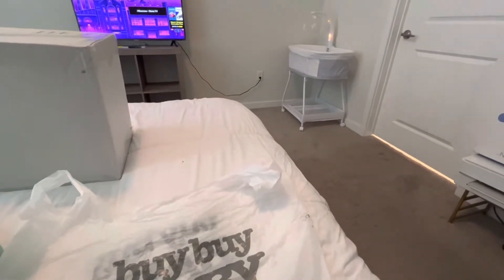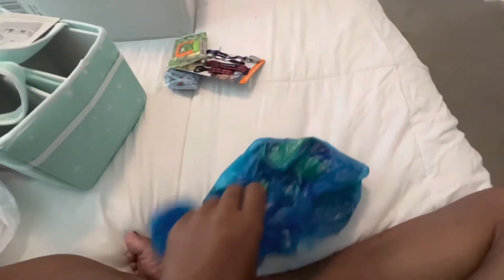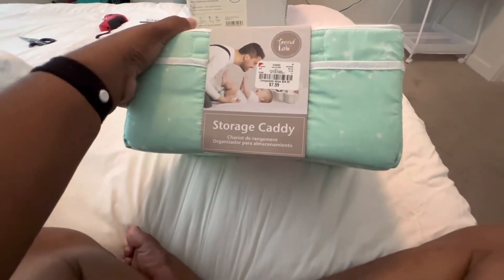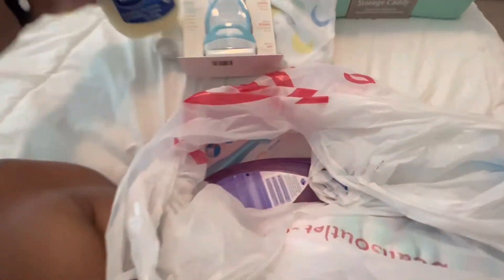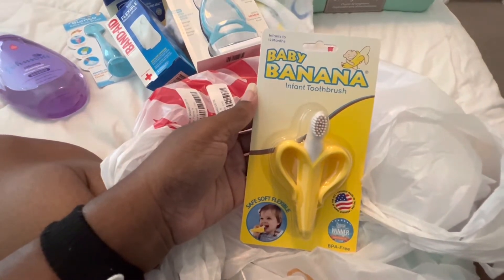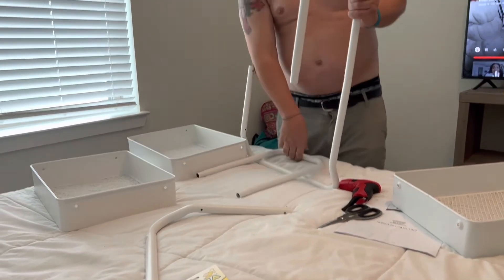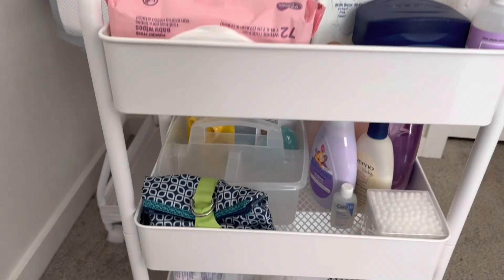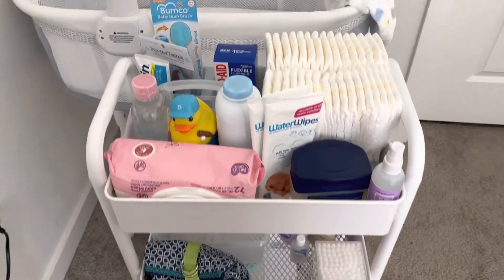Mini Baby Shopping Haul | Bedside Baby Station | Rainbow Baby | Interracial Family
Buy buy baby
Bedside nursery cart